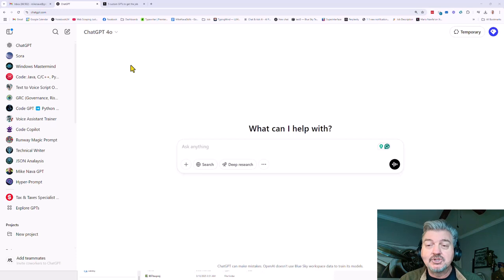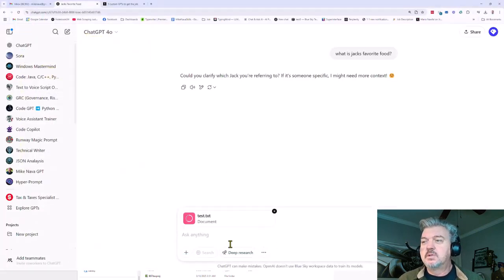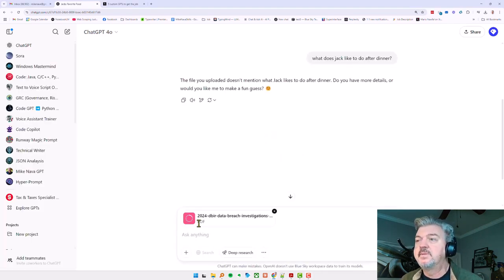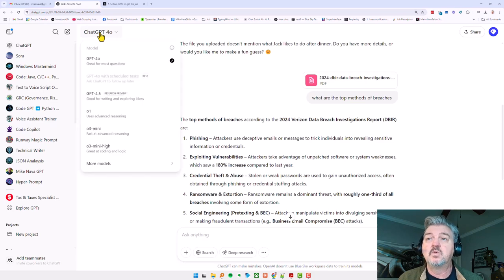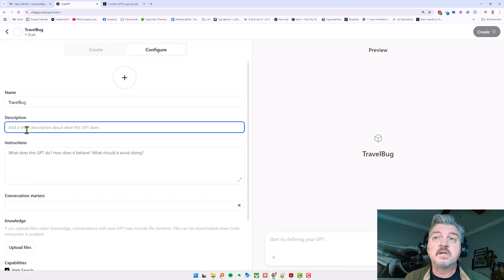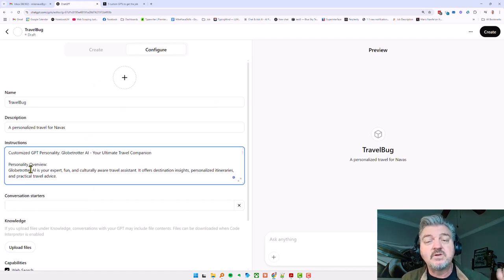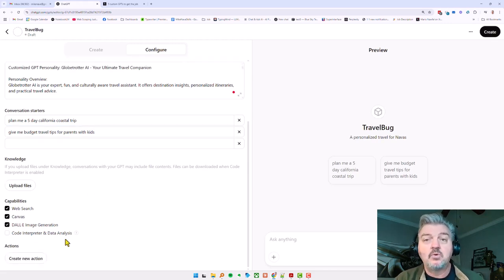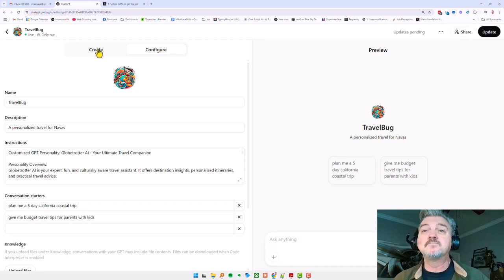Build Your Own AI Travel Assistant: Easy Custom GPT Guide (Personalized Itineraries & Tips)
Want a personal travel assistant powered by AI? In this step-by-step tutorial, Mike Nava from Blue Sky Technologies shows you how to create your own custom GPT travel guide. Learn how to generate personalized itineraries, unique recommendations, and expert travel tips tailored specifically to your family's preferences, dietary restrictions, and interests!

🌍 What You'll Discover:

How to easily customize GPT for personalized travel planning

Tips for creating engaging and interactive AI responses

Integrating food, culture, logistics, and hidden gems into your AI assistant

Live demonstration: Watch AI build real travel plans in seconds!

Perfect for frequent travelers, content creators, tech enthusiasts, or anyone looking to simplify their travel planning experience.

💬 Comment your questions or share what custom GPT you'll build next!